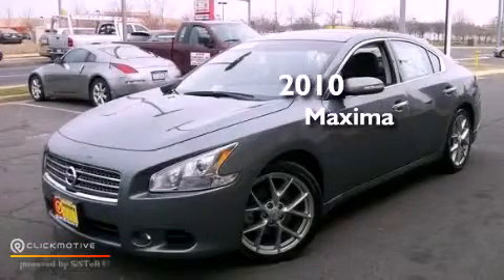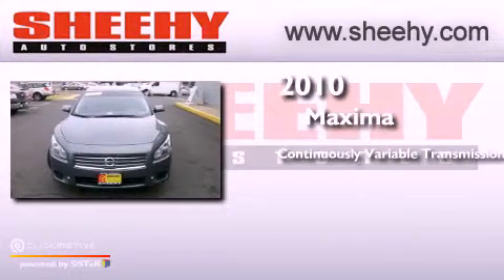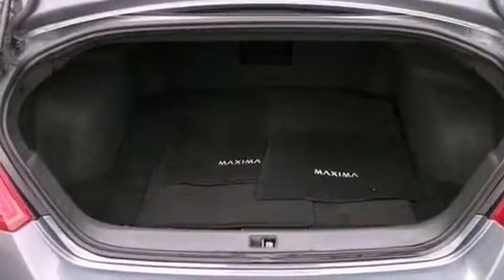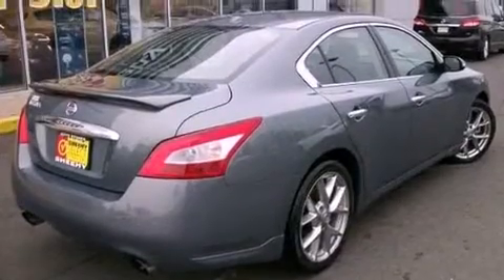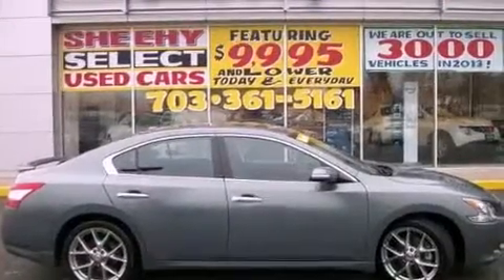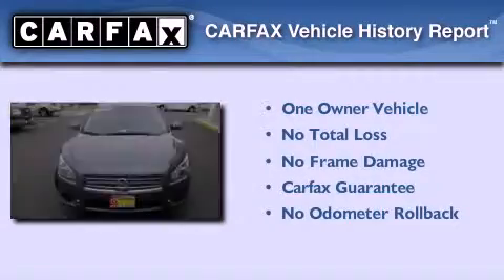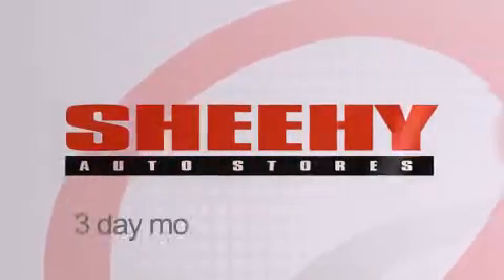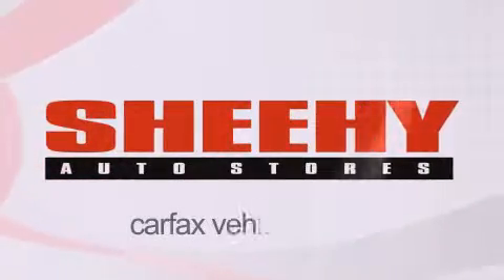Preowned 2010 Maxima Manassas VA 20110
Year : 2010
 Make :
 Model : Maxima
 Engine : Gas V6 3.5L/
 Trans . : Variable
 Exterior : Mystic Jade Metallic
 Miles : 48,901
 Interior : Charcoal
 Stock : D804339A